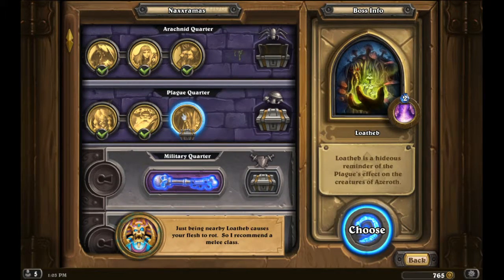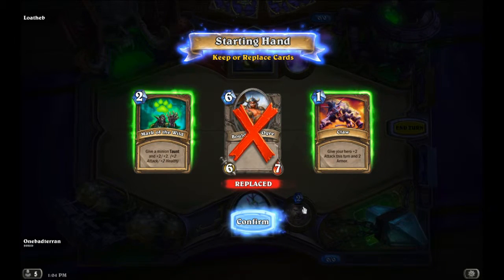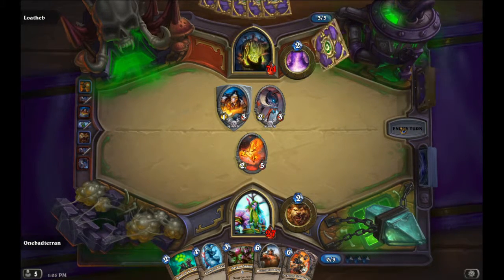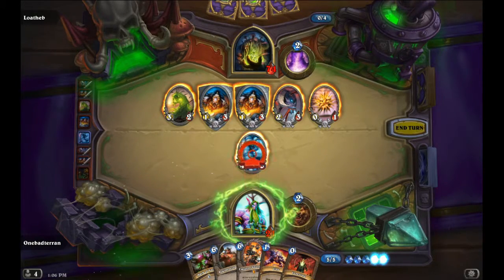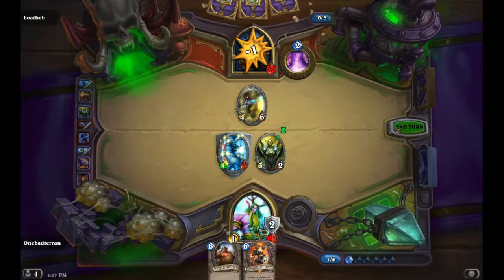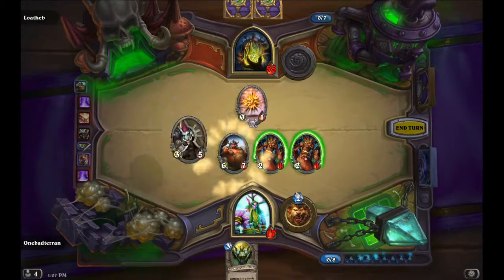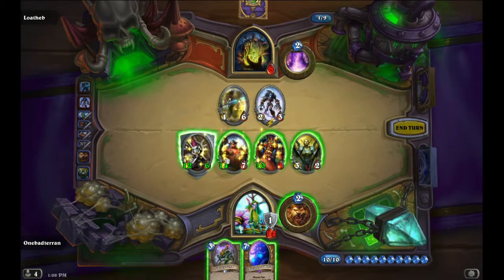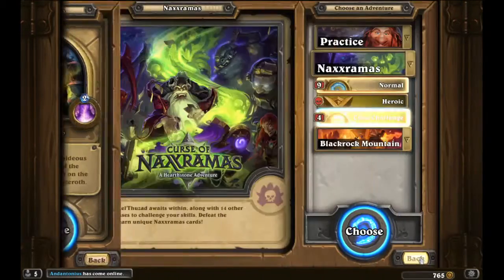Plague Quarter: Loatheb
Druid keeps on chugging

Hearthstone: Heroes of Warcraft. One of the top Trading Card Games on the market, and free too! Critically acclaimed and developed by Blizzard, Hearthstone captures the imagination of the Warcraft universe and puts it at your fingertips while you do battle with other players around the world and across different gaming platforms. Join me as I play through some Hearthstone and try to become better. Starting at a lowly 18, this is going to be quite the climb!